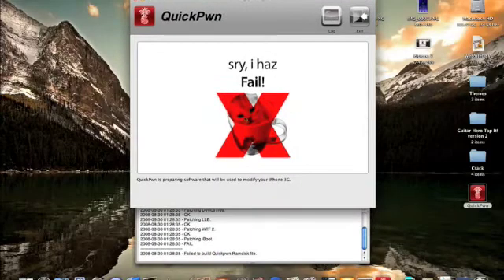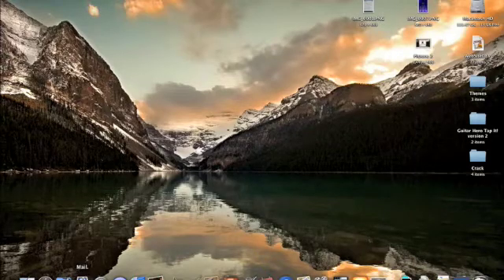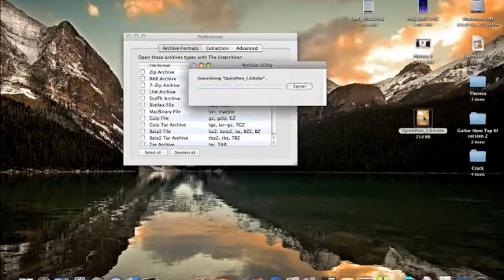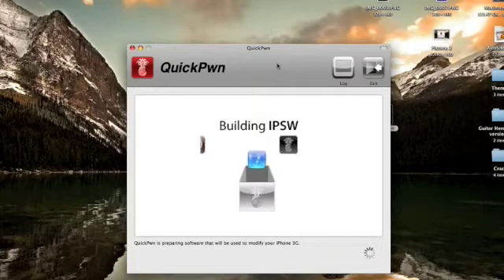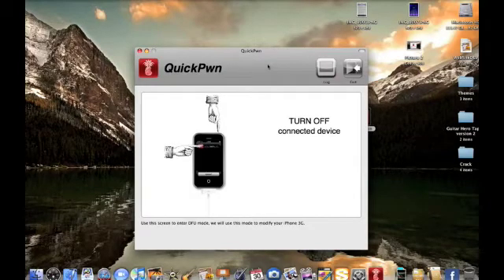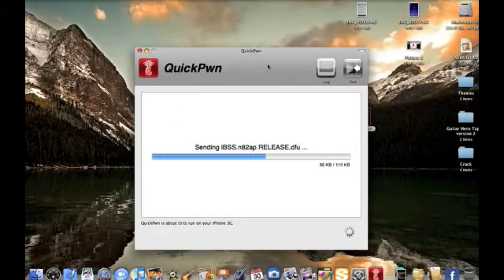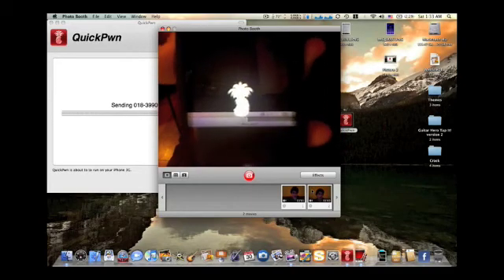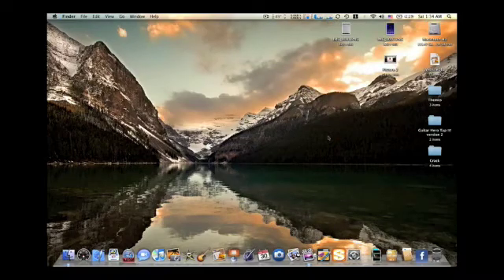QuickPwn for mac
How-To QuickPwn an iphone on a mac:
This video shows you the recently released QuickPwn for mac, it will show how to fix a very common problem and takes you step by step as the phone is quickpwned. For those of you who don't know, quickpwn is ziphone (aka the fastest way to jailbreak) for the iphone. Download link is here: